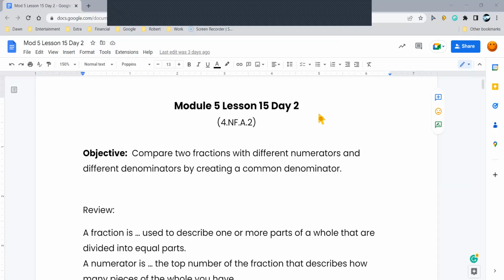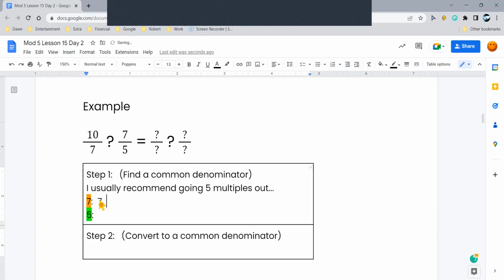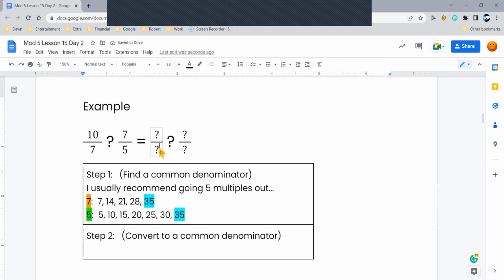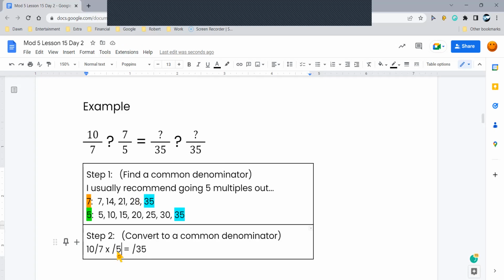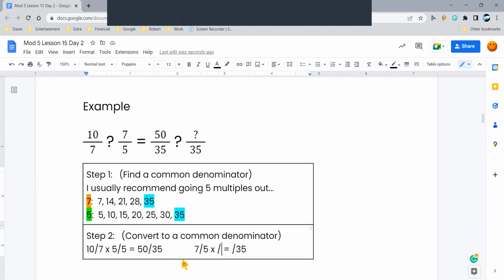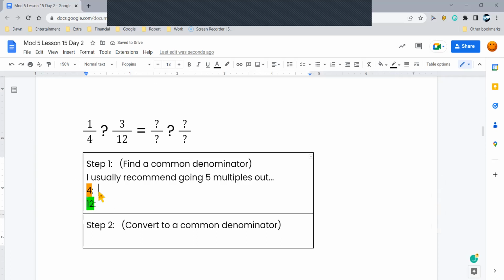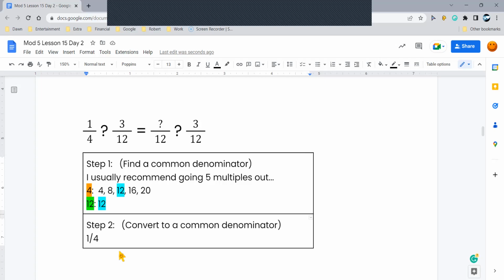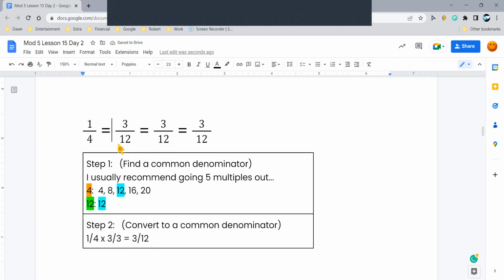Comparing Fractions Finding Common Denominator ... EngageNY Mod 5 Lesson 15 Day 2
Practice how to compare two fractions with different numerators and different denominators by creating common denominators.